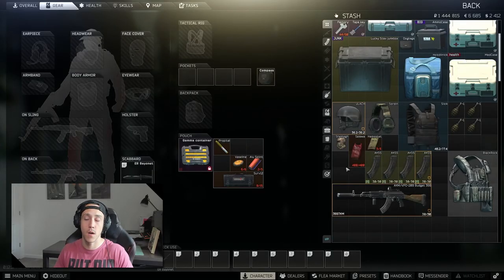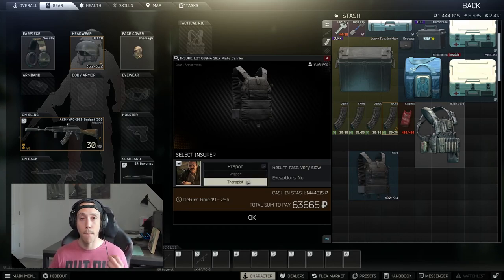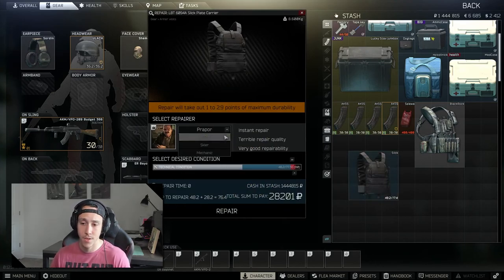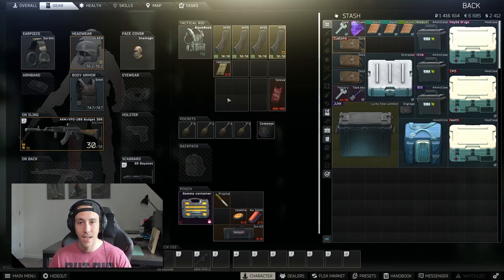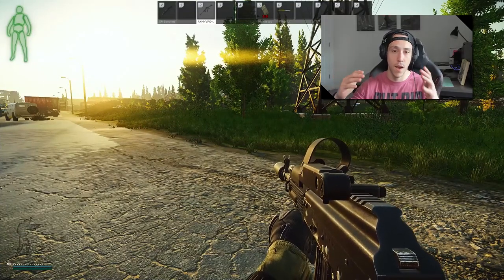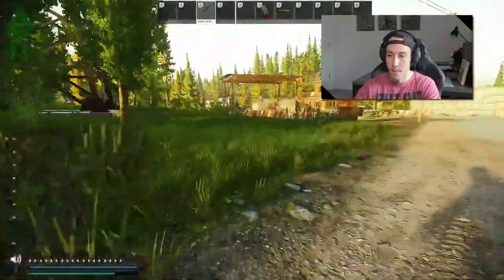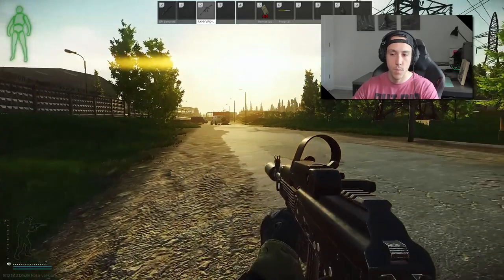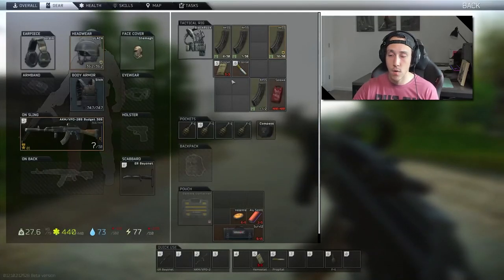8 THINGS YOU NEED TO KNOW | EFT GUIDES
Here are 8 tips that Escape From Tarkov doesn't tell you that I think are super important to know when it comes to playing this game!

0:22 Equiping Items
1:22 Insuring Items
2:29 Repairing Items
4:14 Hot Keying Items
5:10 HUD Settings
6:15 Stamina Bars
8:20 Speed and Height
9:45 Checking Mags.